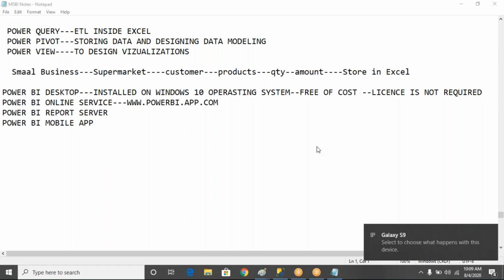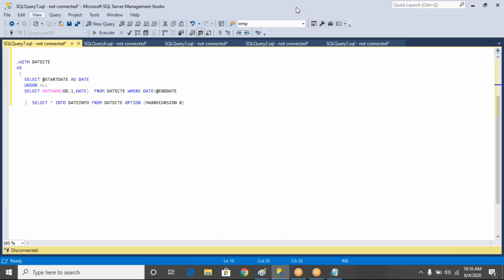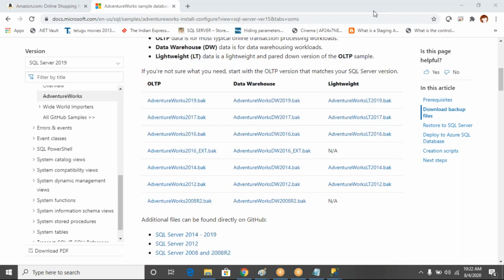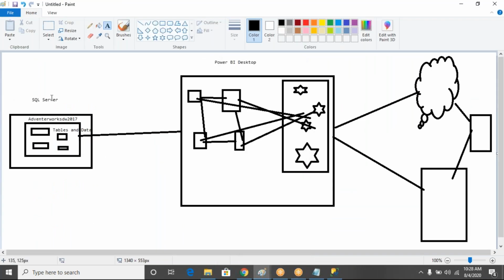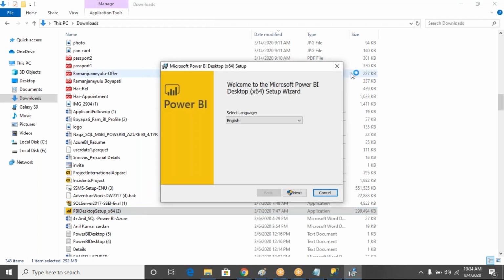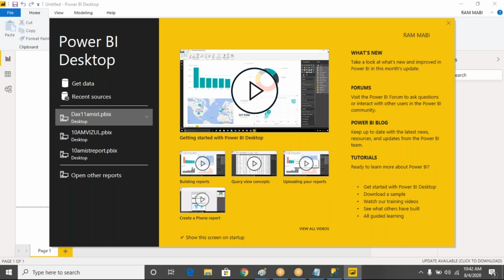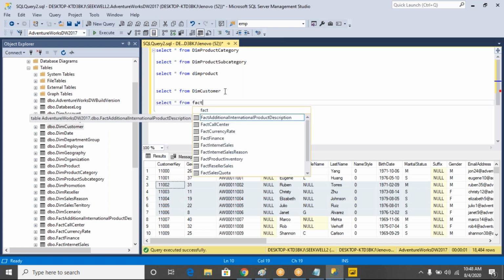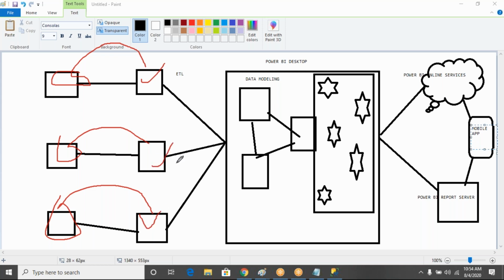Power BI - Day 2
📍 ADDRESS
👉 KPHB,Hyderabad-500072